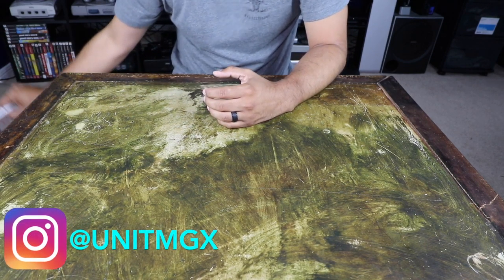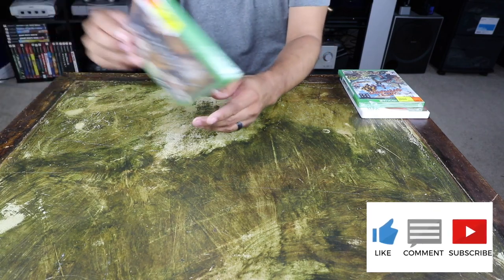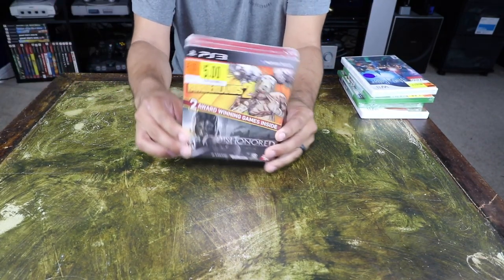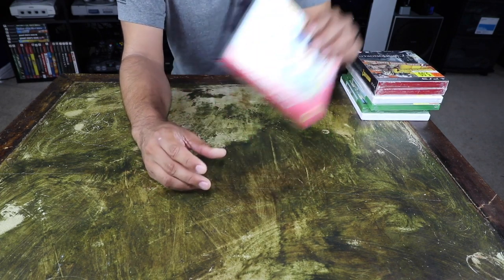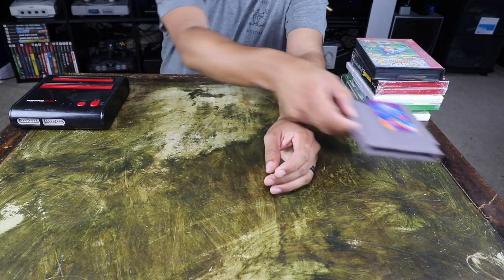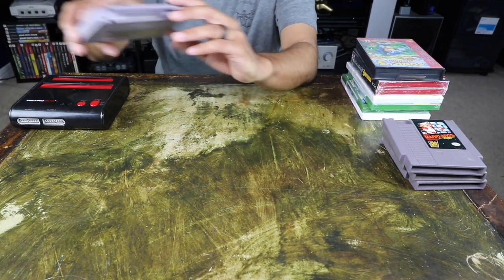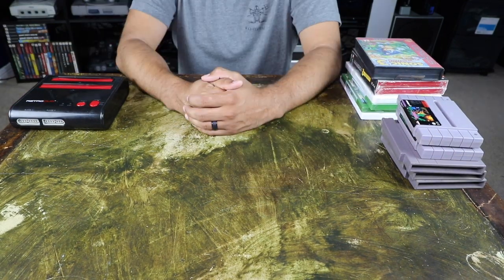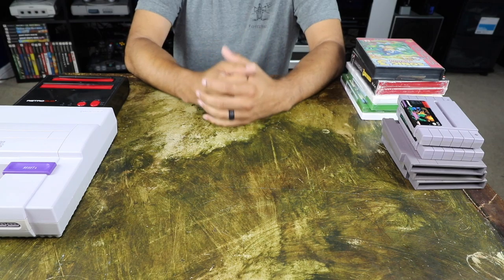July Gaming Pickups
Hey fellow gamers! Todays short vid, is going to be part one of a two part pickups series. the other is going to be a video on our trip to Classic Game Fest in Austin. Until then check out my pickups prior to the convention and let me know what you think! - Unit